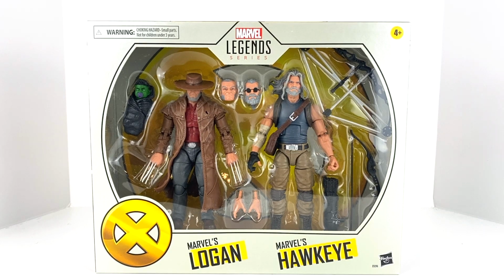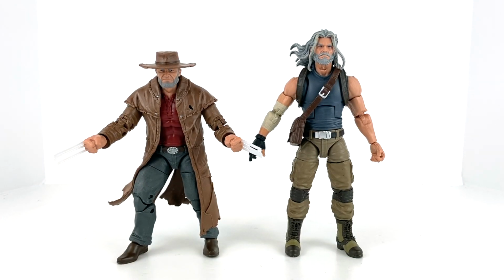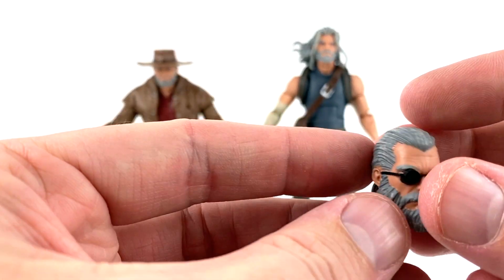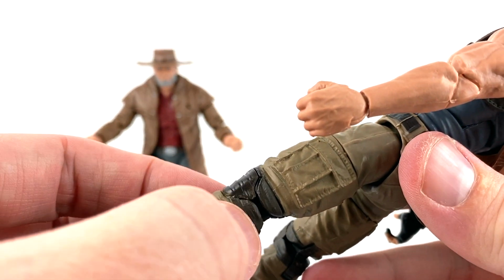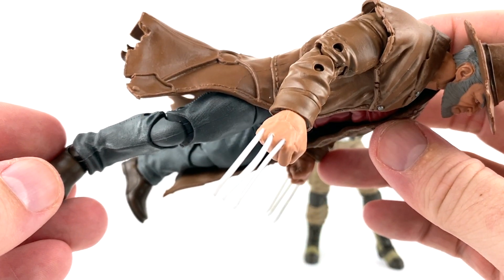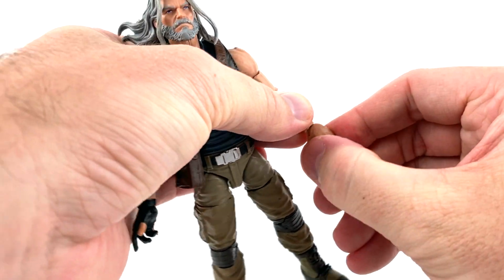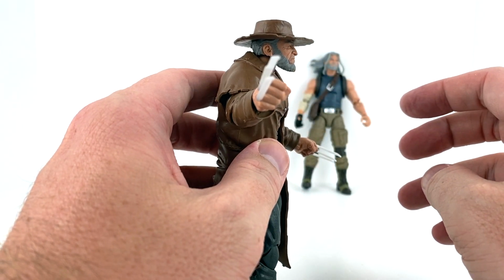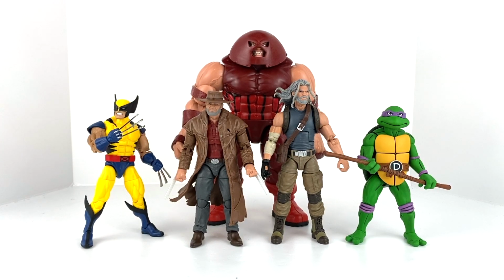Marvel Legends Old Man Logan & Old Man Hawkeye 2 Pack Review and Size Comparison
Today we review the brand new recently released Old Man Logan and Hawkeye figures from Hasbro!!